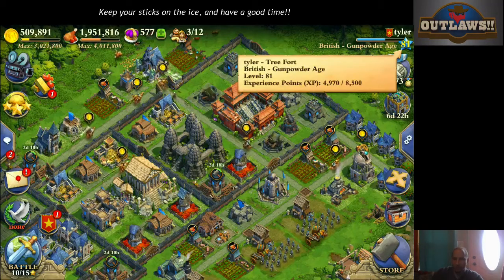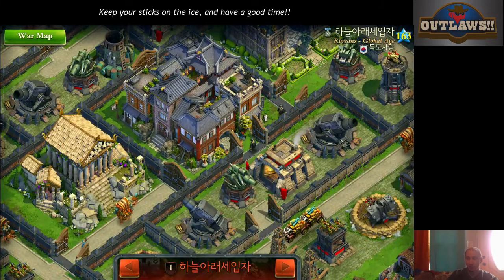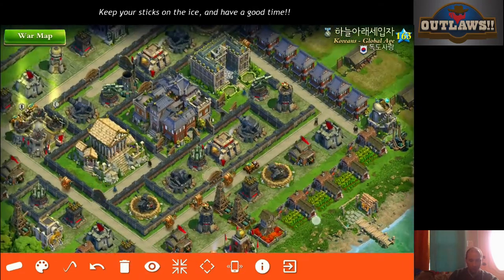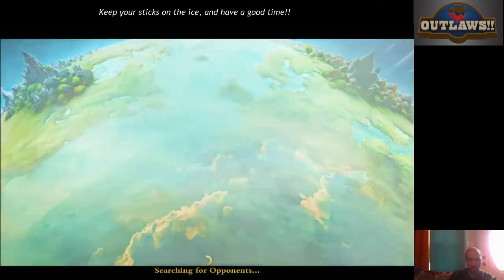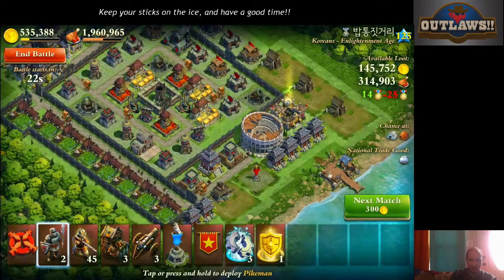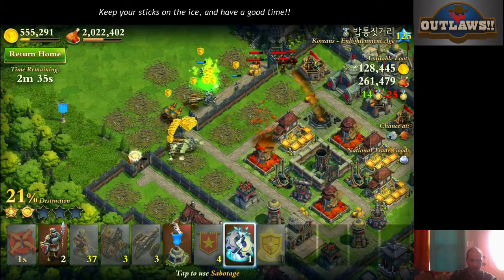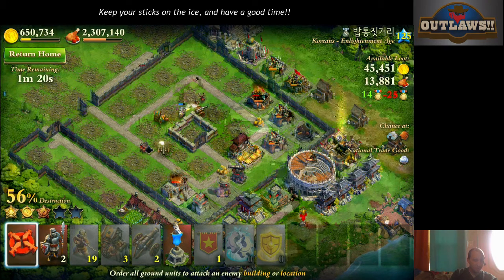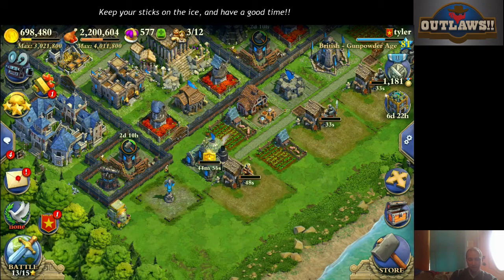DomiNations How to War | Part V -- Locking the TC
locking the Town Center, how to get better at it, what to note before you attack! and an example attack.